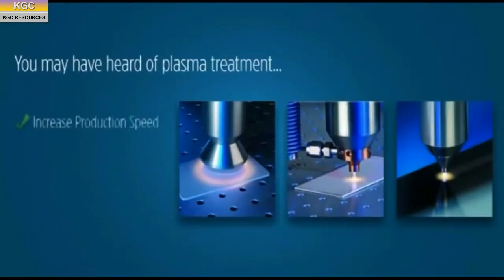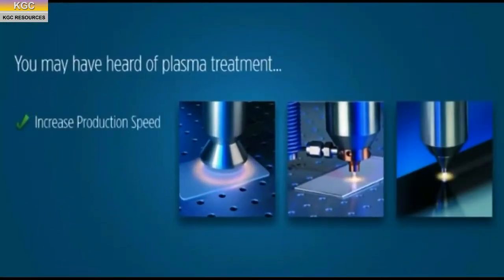Plasma Surface Treatment of Plastic, Metal, Aluminium, Glass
Plasma cleaning is an environmental friendly way of cleaning the substrate surface before thin film coating